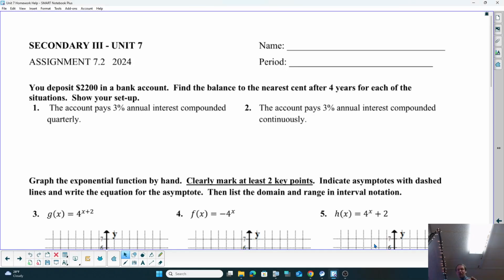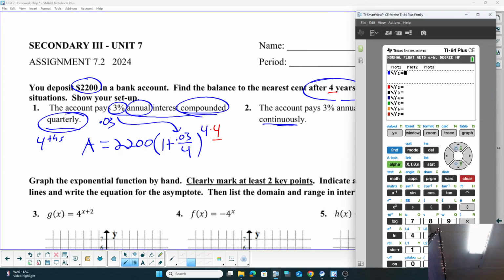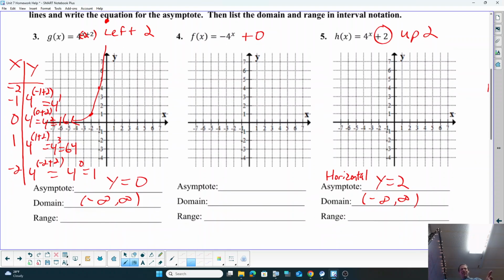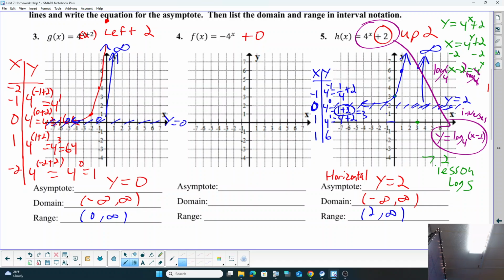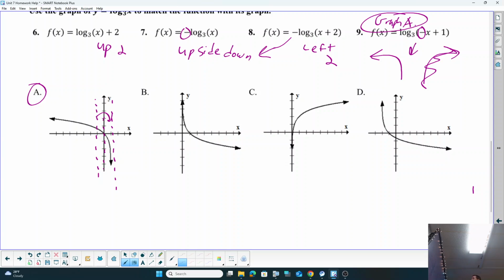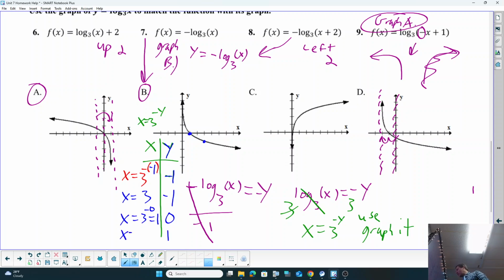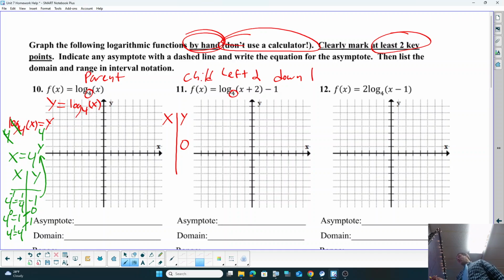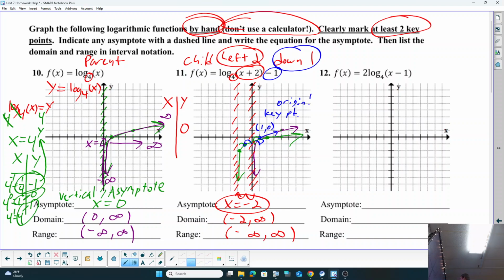Math III Hmwk 7.2 Video 1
We Review Compound interest
We Review Graphing Exponential Equations
Then we teach you how to graph Logarithmic Equations